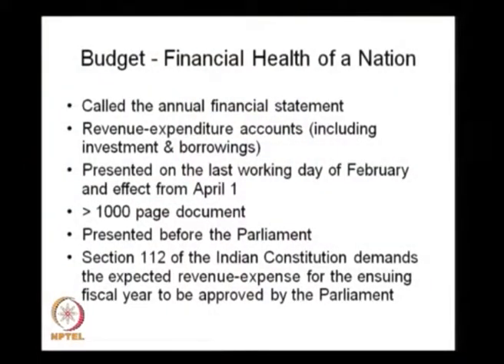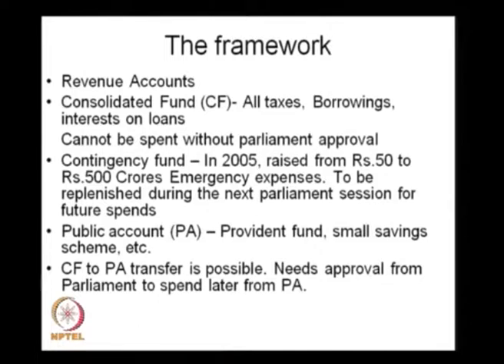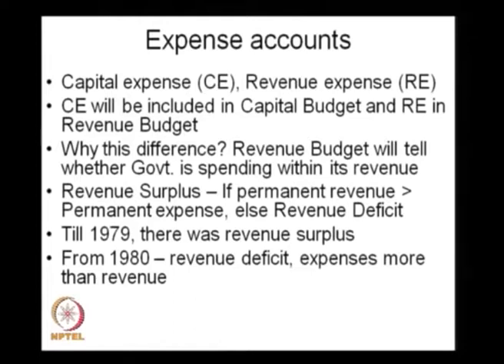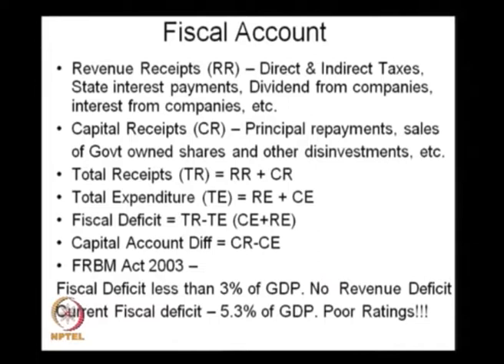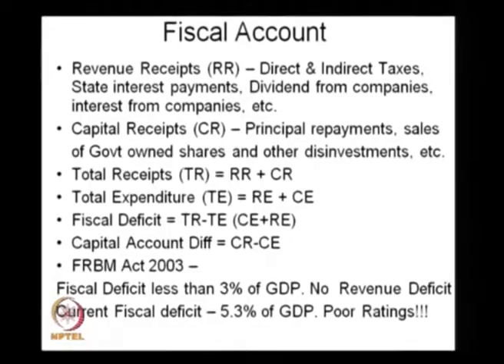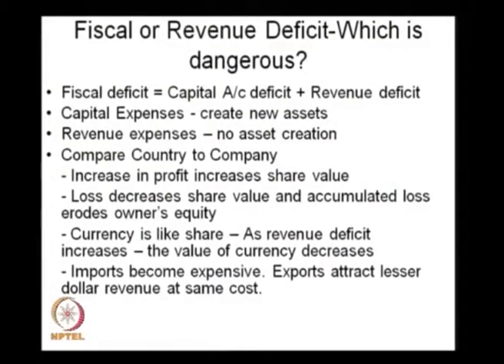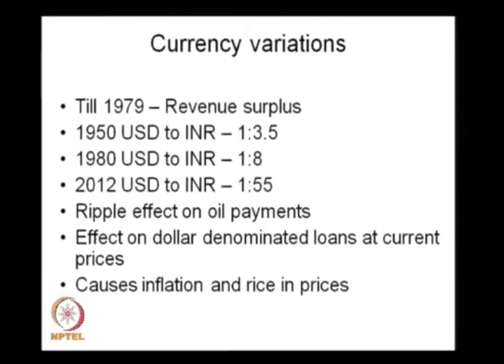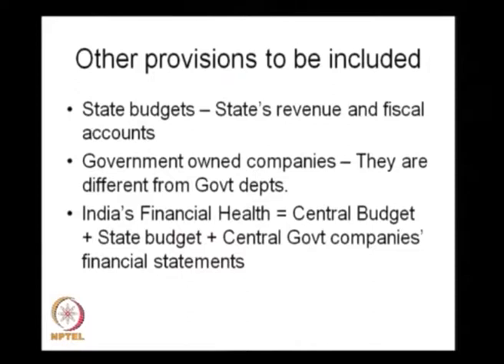Union Budget & Conclusion